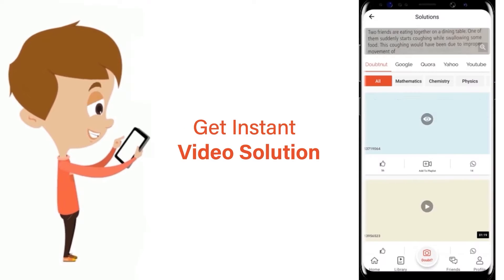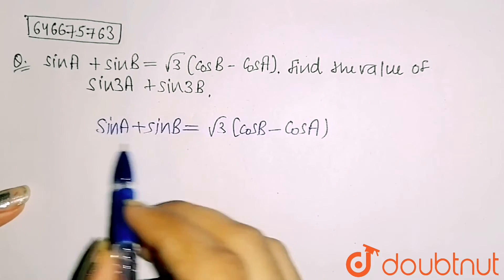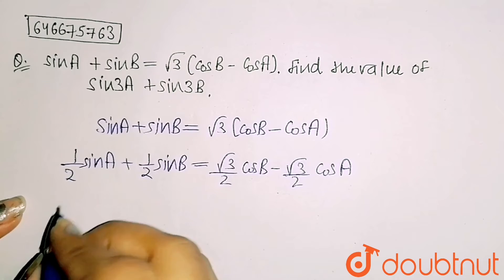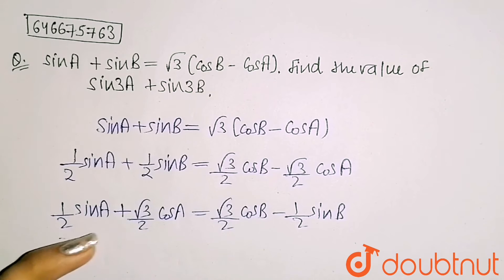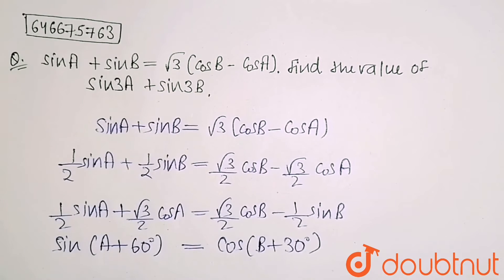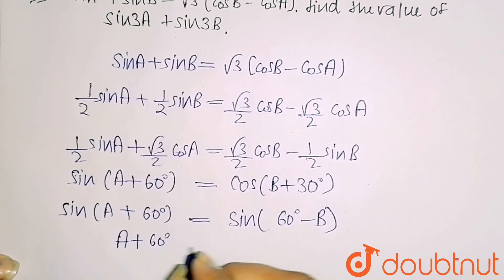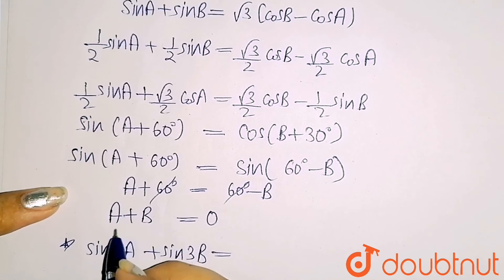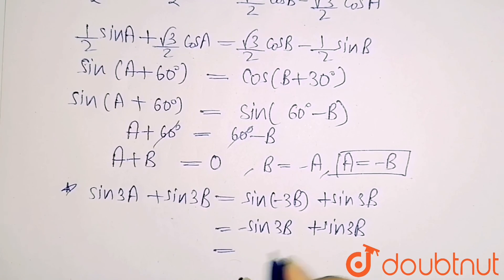sinA+sinB= r3 (cosB−cosA). Find the value of sin3A+sin3B | 12 | TEST PAPERS | MATHS | ALLEN | D...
sinA+sinB= r3 (cosB−cosA). Find the value of sin3A+sin3B
Class: 12
Subject: MATHS
Chapter: TEST PAPERS
Board:IIT JEE

👉 Have Any Query? Ask Us.